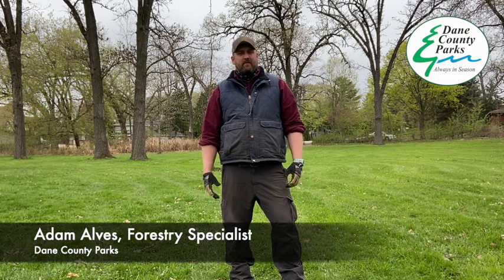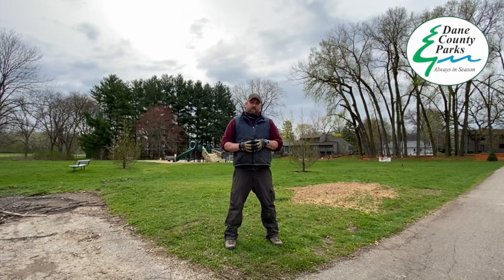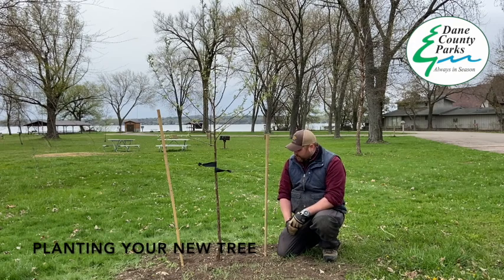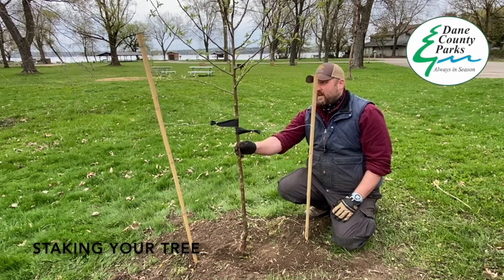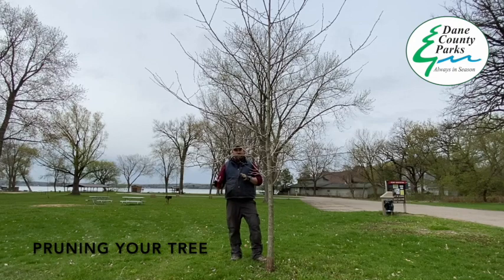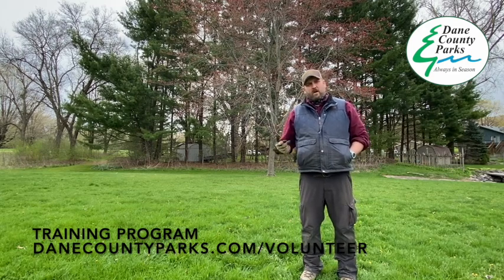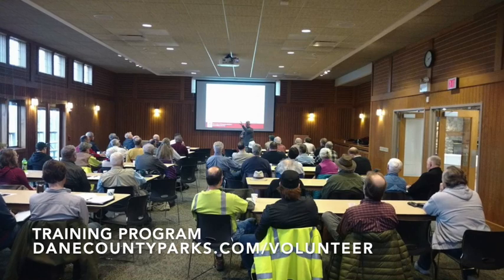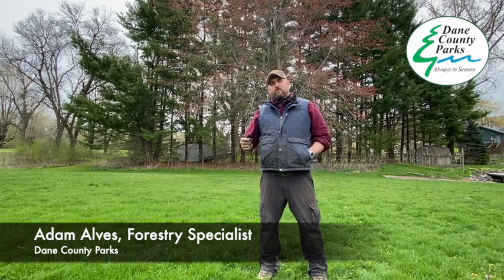Conservation Corner: Talking About Trees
Join Dane County Park staff, partner organizations, and experts each Friday at 1:00 pm for our Conservation Corner video series. Topics will include: Habitat Restoration, Birding, Prescribed Burns, Volunteerism, What's Blooming?, History of Dane County Parks, Tree Care, and more! Find the videos on our Facebook page if you want to ask staff questions.

In this episode, join Dane County Parks Forester Specialist, Adam Alves, to learn about how park staff manage trees on park properties as well as proper tree planting, staking, and pruning techniques.